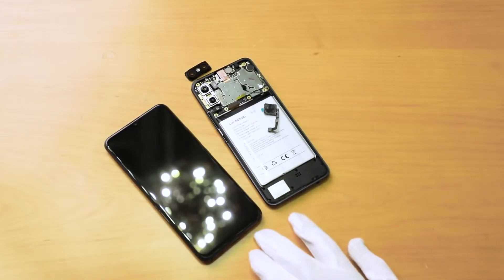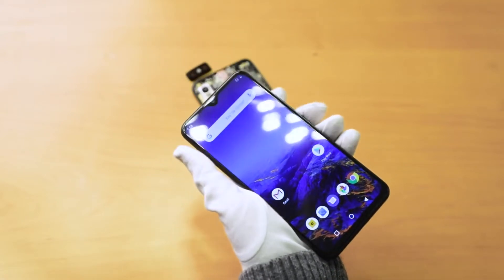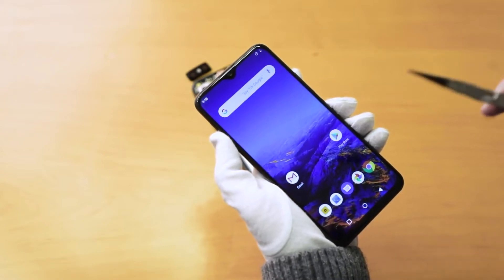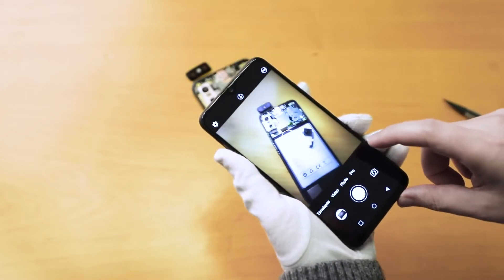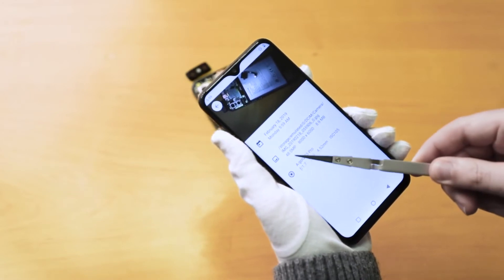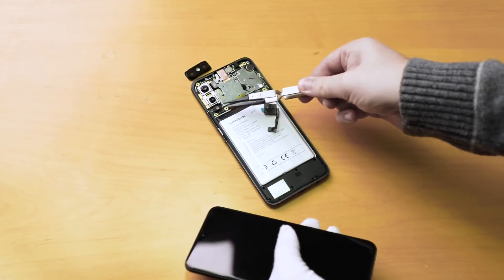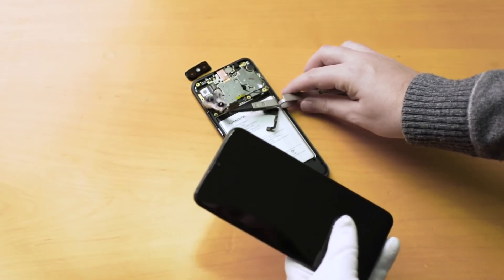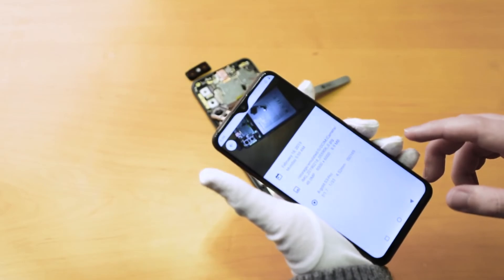UMIDIGI S3 Pro takes 48MP photos!